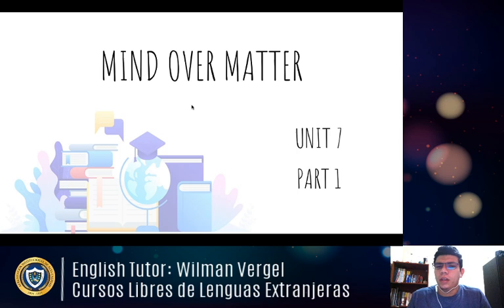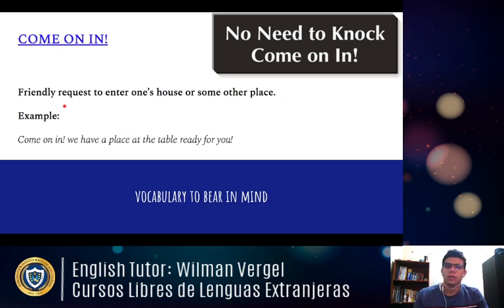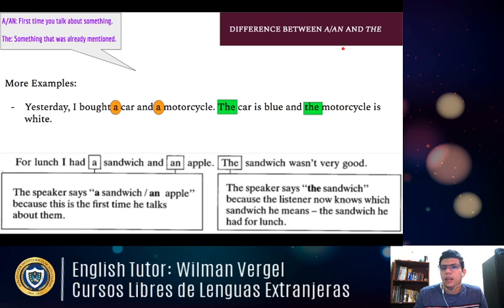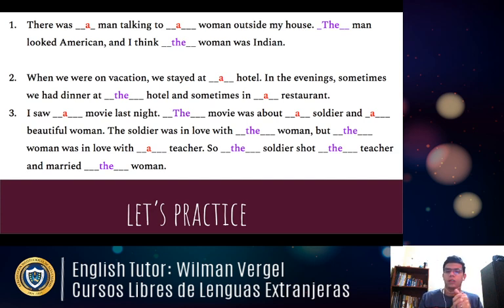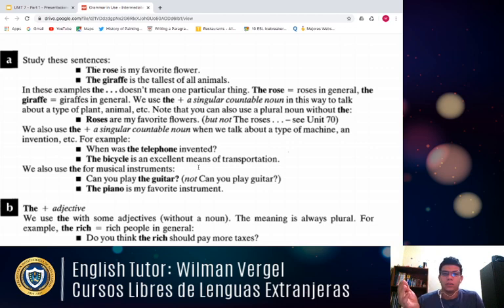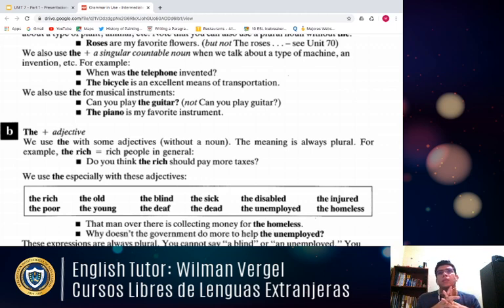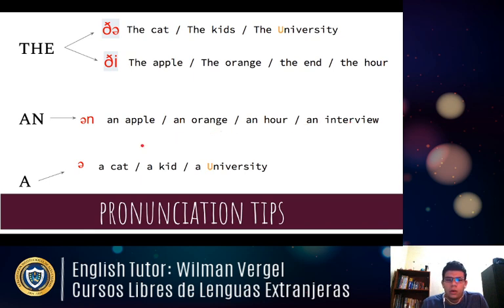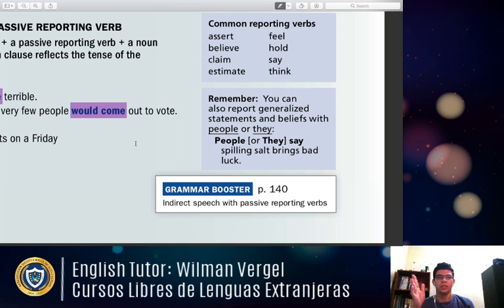Unit 7 - Part 1 - Summit 2